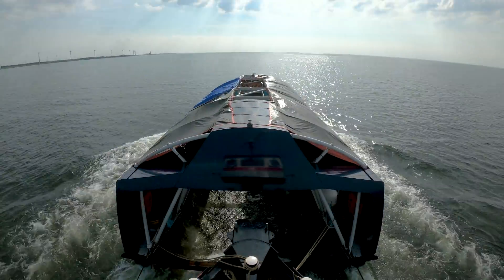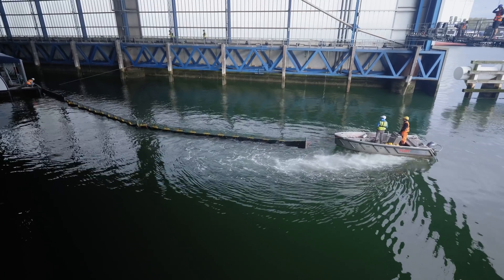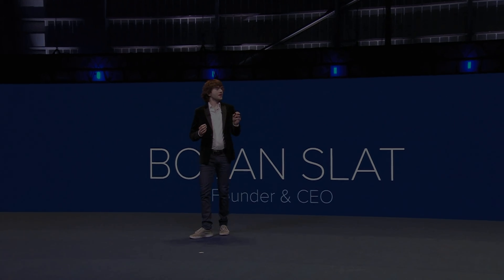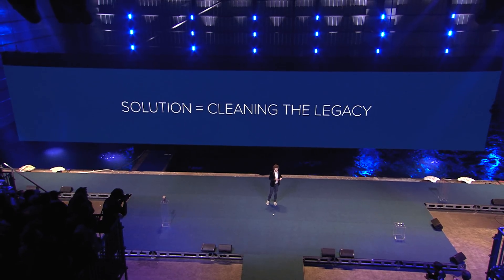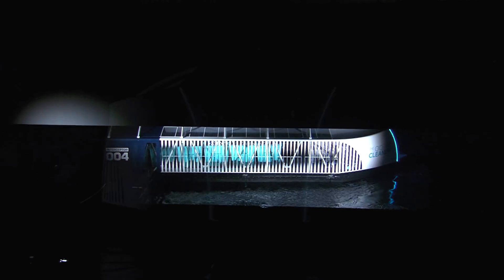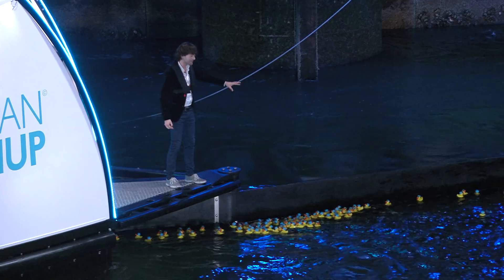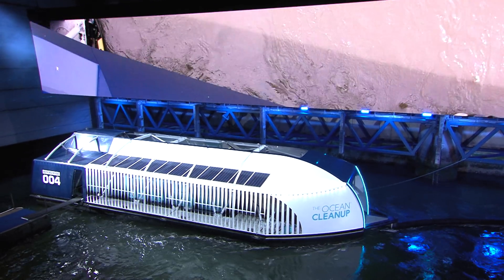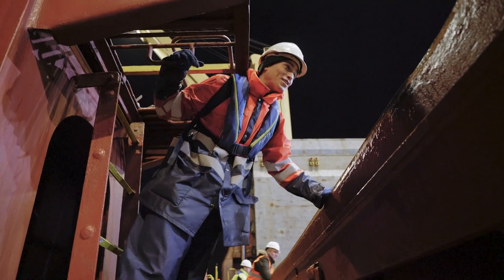Part 5: Behind the Scenes Of the Interceptor Reveal | Interceptor 004 | The Ocean Cleanup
Get a behind-the-scenes look from when The Ocean Cleanup unveiled its river project to the world and Boyan shared where Interceptor 004 will soon be heading.

Since its design and construction in 2019, Interceptor 004 has been on quite the journey. We have documented every step - from its build to transport, and will continue to do so to the day that it extracts waste from one of the dirtiest rivers in the world. Interceptor 004 has a story of its own and you can follow it in this special Interceptor 004 series.

With behind-the-scenes footage and exclusive interviews with the teams persevering for its success, you will witness why the Interceptor is crucial to The Ocean Cleanup's mission to rid the world's oceans of plastic.